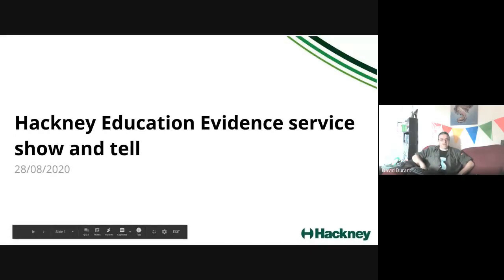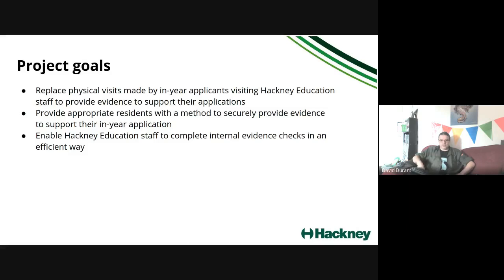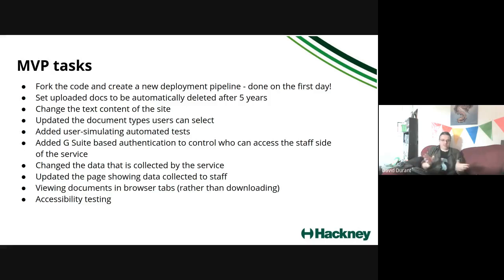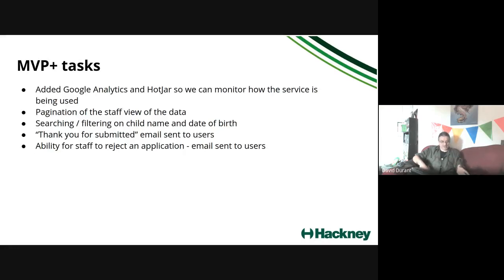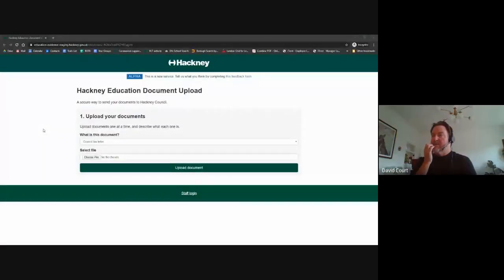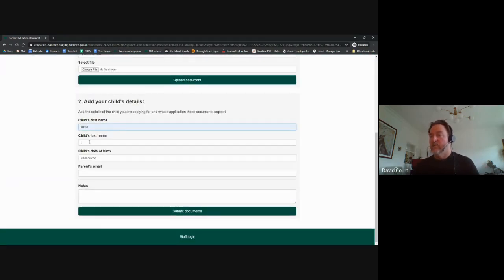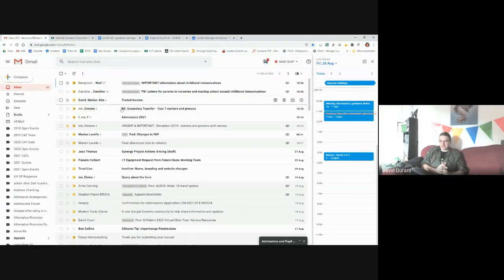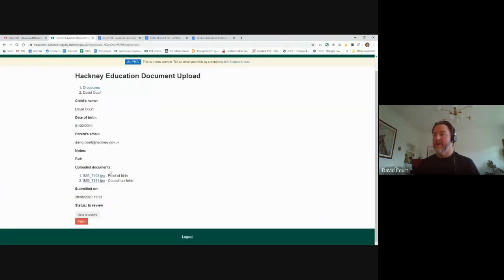Hackney Education Document Upload project show and tell